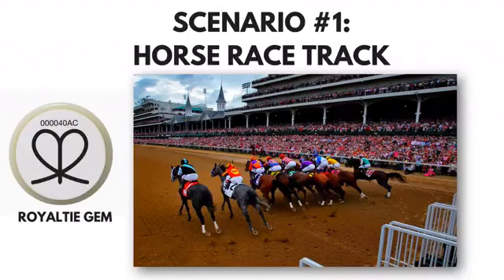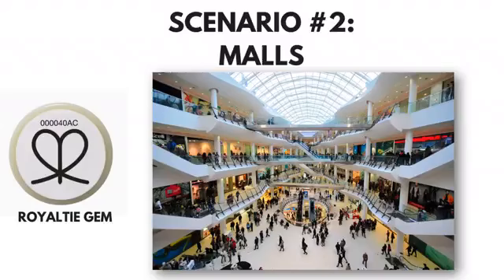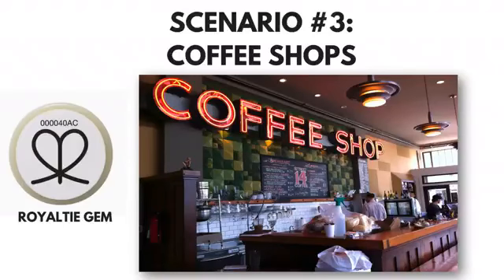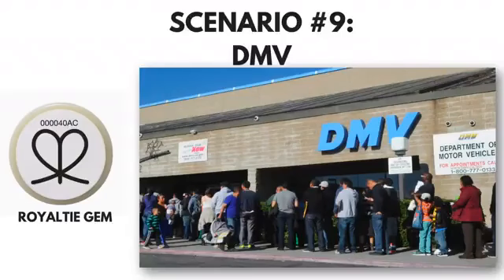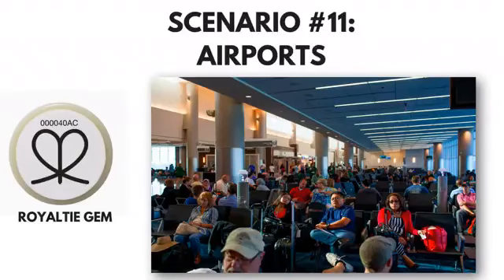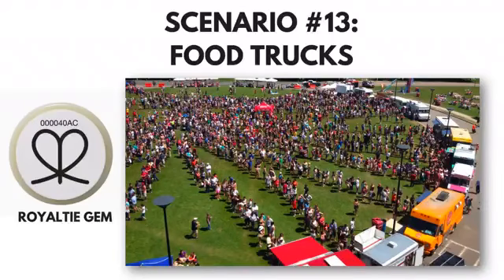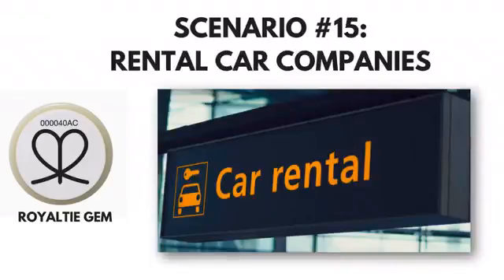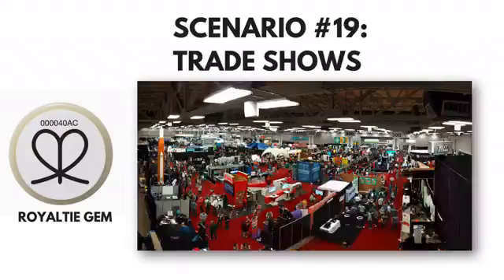21 ways to Get Leads with your Gems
How to market the Royaltie Gems -21 Ways!

Hopefully this training video brings awareness to everyone regarding HOW powerful these Royaltie Gems really are...and how to get leads using your facebook, instagram website, Blog, landing page.

or call Joe Marquez at 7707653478 to place your order.